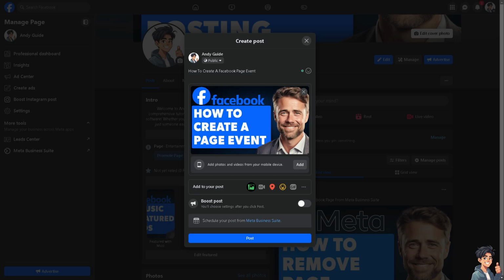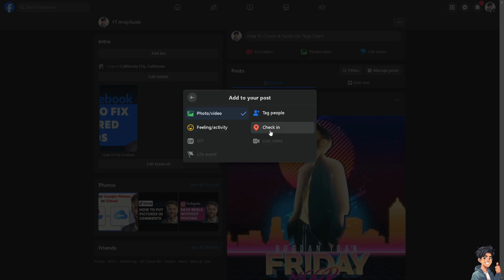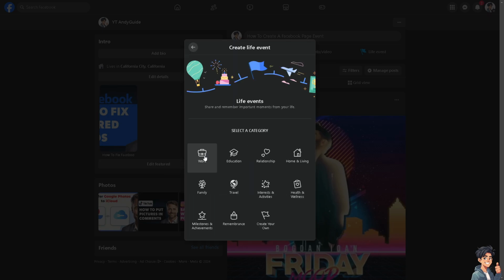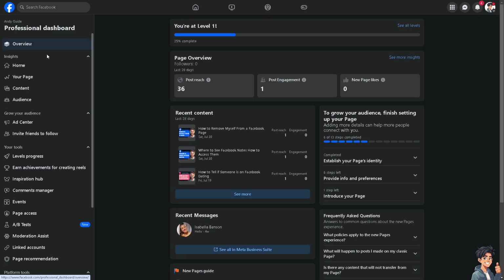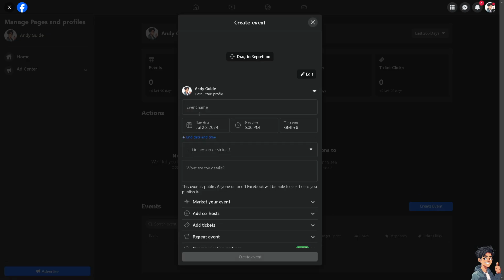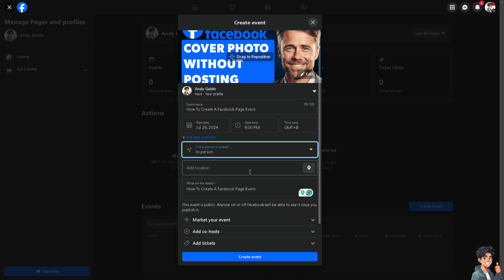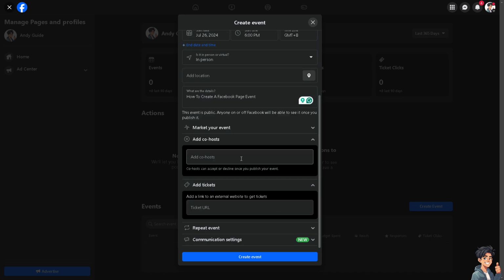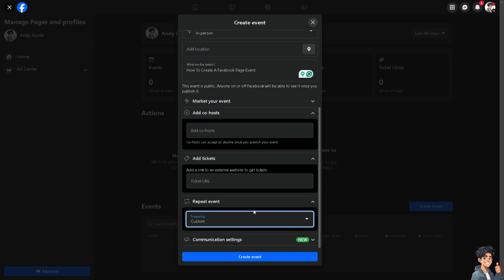How To Create A Facebook Page Event (Full 2024 Guide)